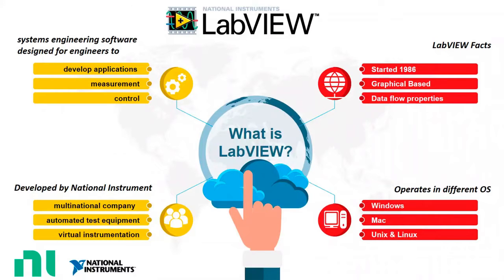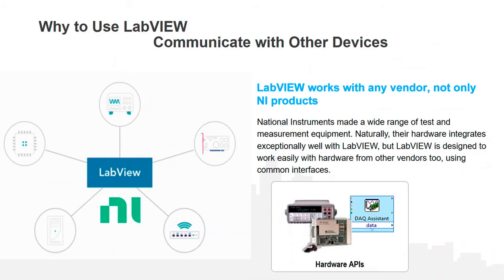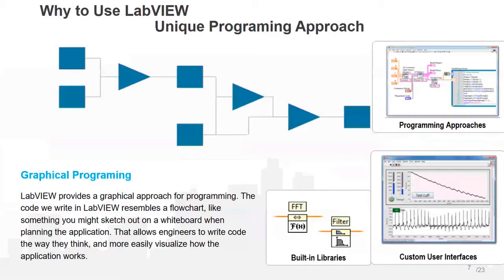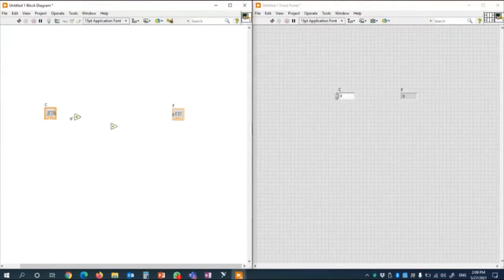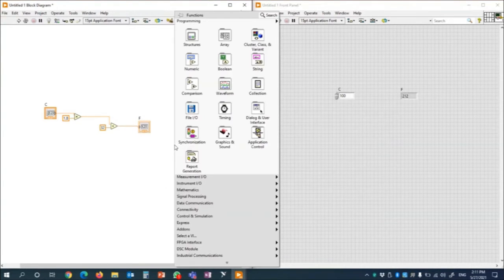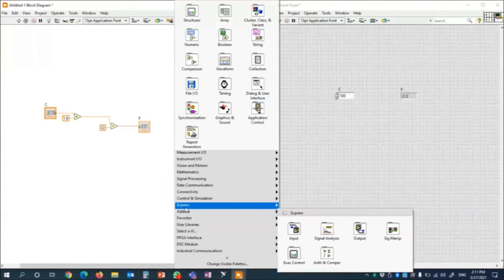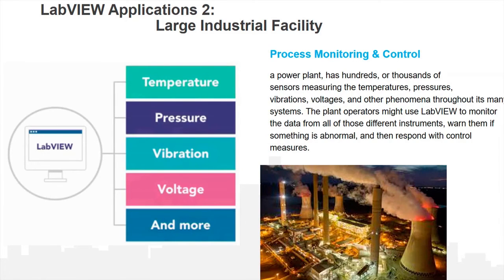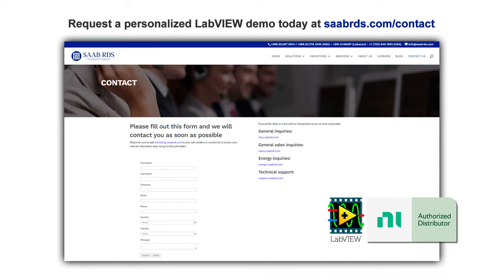What is LabVIEW?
View this short introductory video to know more about LabVIEW, a National Instrument's graphical programming environment engineers use to develop automated research, validation, and production test systems.